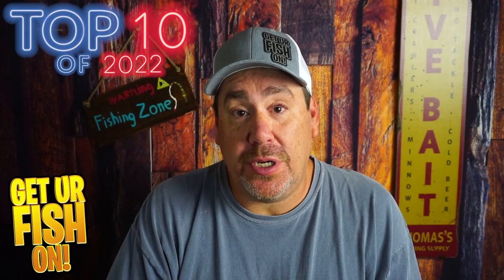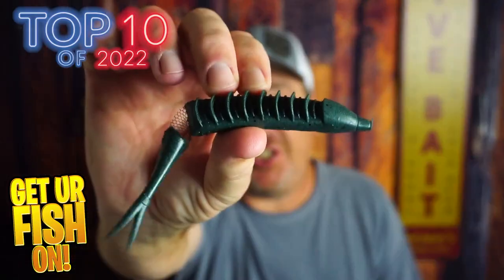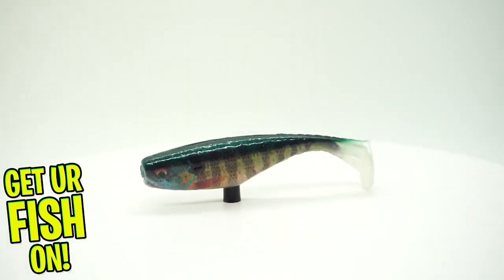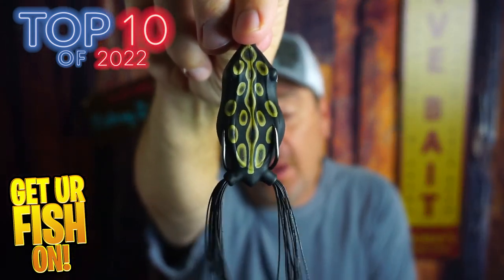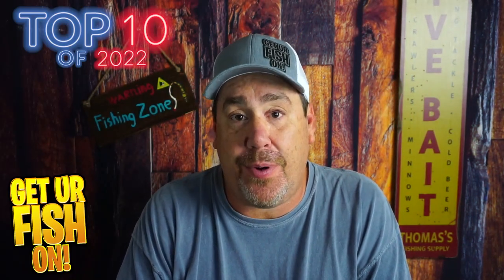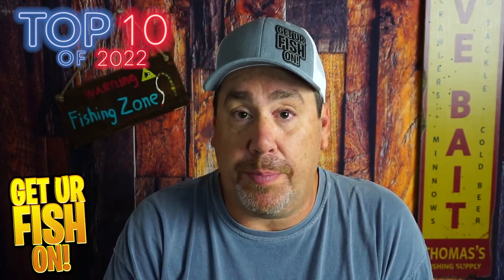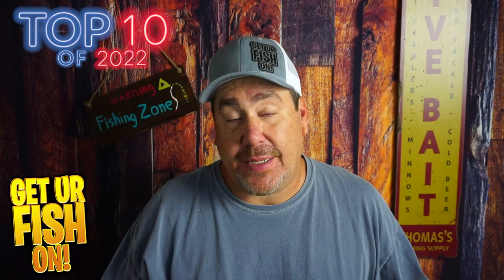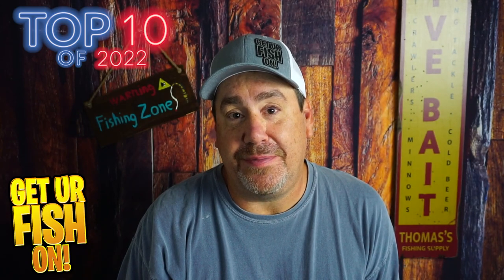Top 10 BASS FISHING Lures of 2022: Closer Look Fishing Videos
Are you looking for the best bass fishing lures for 2022? Look no further! In this video, we're going to show you the top 10 bass fishing lures of the year. From beginner-friendly baits to high-performance lures, we have the perfect lure for everyone.

In this video, we'll give you tips on how to catch bass with these lures, as well as review some of the best bass fishing tackle of the year. From classic lures to modern designs, we have the perfect lure for you! So whether you're a beginner or a pro, be sure to check out this video!

What were the Top 10 Bass Fishing lures and baits of 2022? Which lures helped me catch the most fish this year? Why did they help me catch large mouth bass? From topwater bass fishing lures to sub-surface soft plastic baits and lures, we go back and check out the Top TEN lures and baits of 2022 and how they performed.